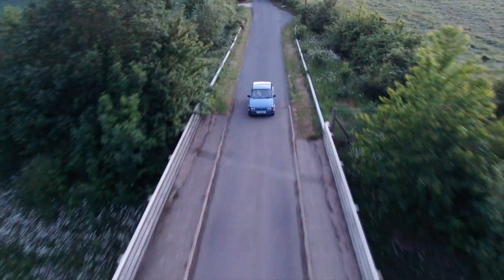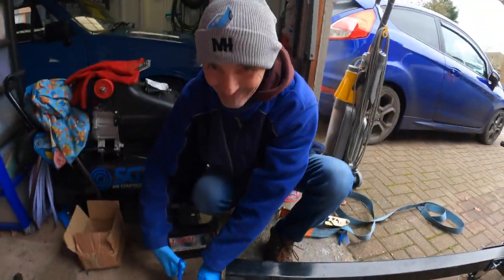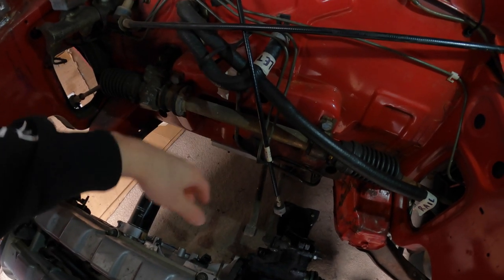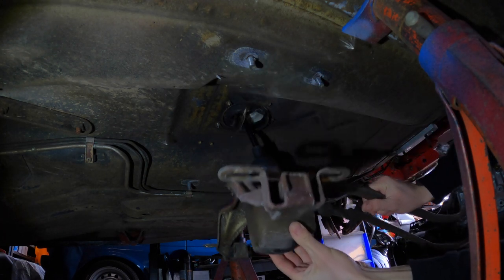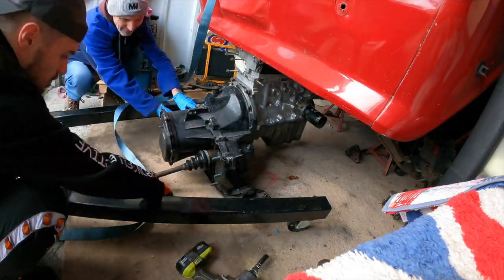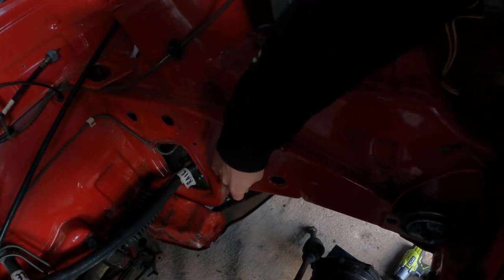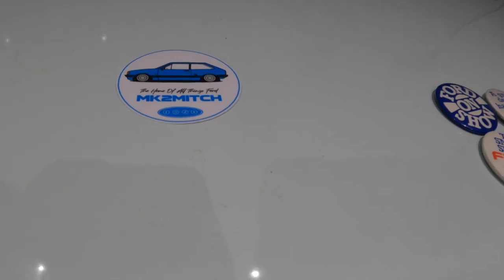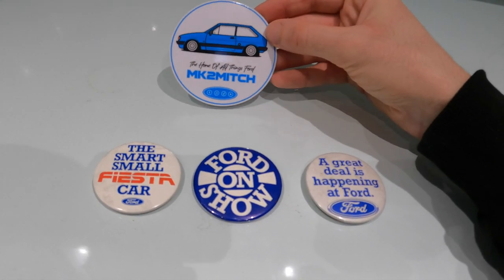Mk1 fiesta project (Ep7) cradle adaptors & dilemmas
In this video we fit some mk1 cradle adapters from DA performance, then suddenly realise the cradle doesn't clear our sump... We will need to grind the original fins down more, along with cutting out a section of the N/S chassis leg before we can lift the engine up into the bay. Not the most successful video but none the less this is real life!